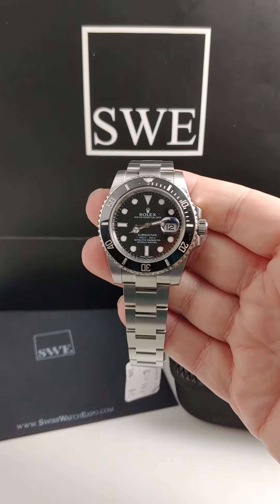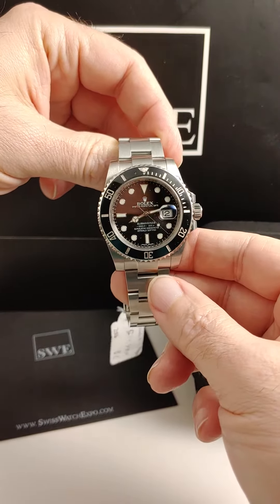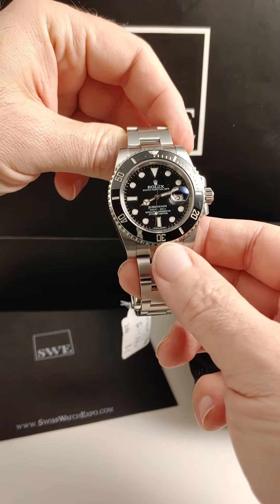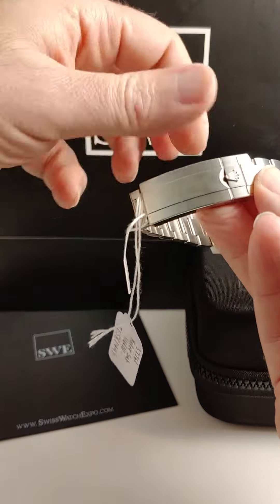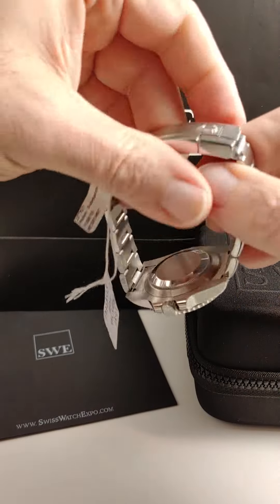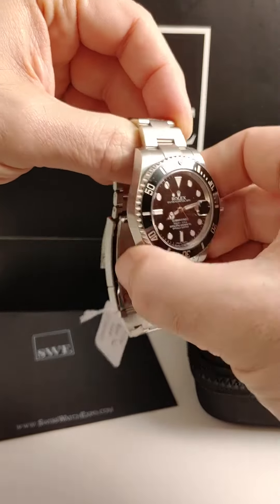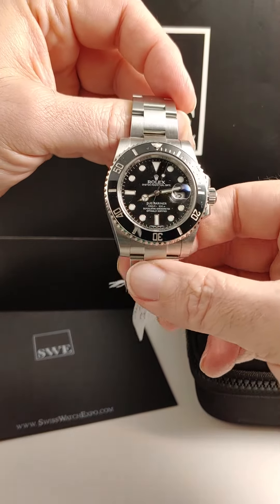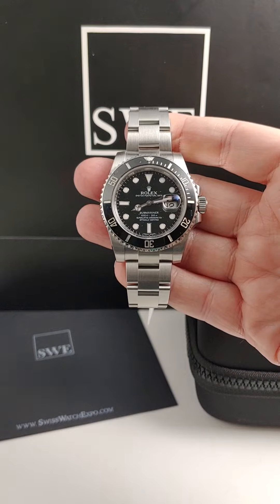Rolex Submariner Black Dial Ceramic Bezel Steel Mens Watch 116610 Review | SwissWatchExpo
The Rolex Submariner 116610 is one of the most sought-after Rolexes on the secondary market. Bearing a classic black and silver colorway, it comes with a 40mm stainless steel case and Oyster bracelet, a unidirectional ceramic bezel, and a huge crown protected by small guards.

FULL DETAILS AND PRICING:
Rolex Submariner Black Dial Ceramic Bezel Steel Mens Watch 116610

Stainless steel case 40 mm in diameter. Rolex logo on a crown. Unidirectional rotating black ceramic bezel with 60 minutes graduation. Black dial with white luminous inlay hands and hour markers. Date calendar at 3 o'clock aperture. Stainless steel oyster bracelet with flip-lock clasp. Will fit up to 7 3/4" wrist.